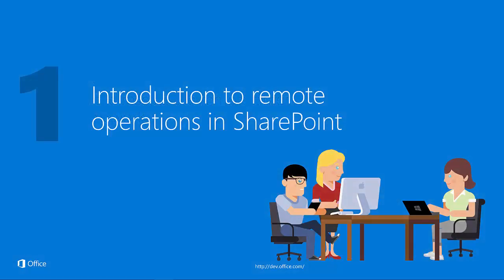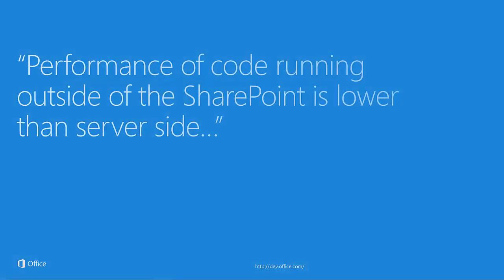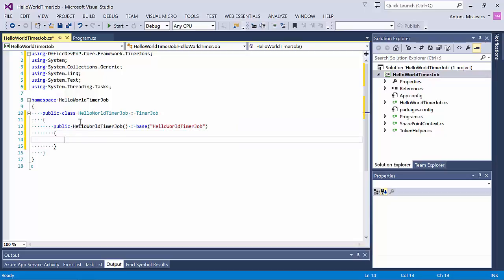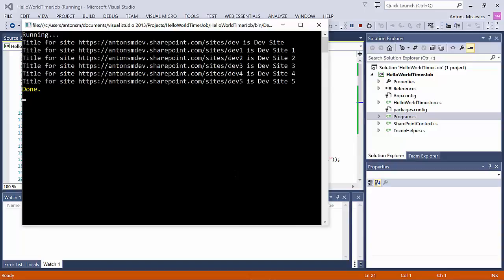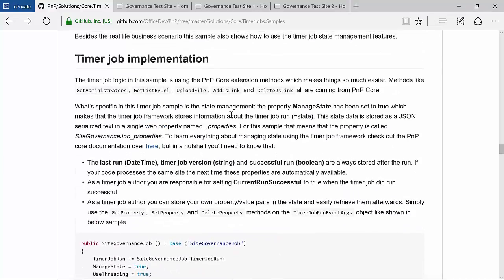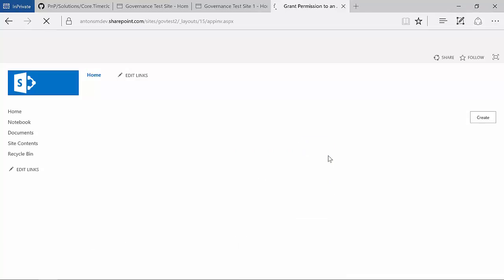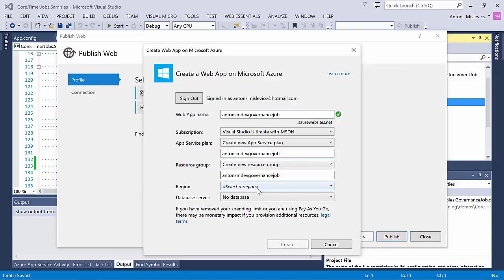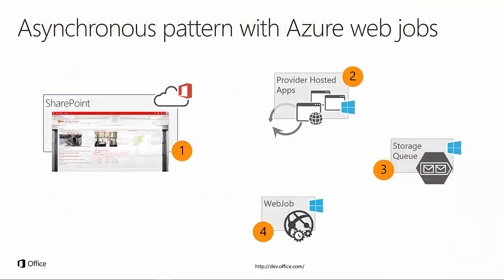PnP Core Component - Remote Timer Job Framework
This is one of the modules targeted on the PnP CSOM Core component, which is community driven extension for SharePoint CSOM APIs. This component increases the productivity of the developers, by simplifying typical operations. PnP Core CSOM component is available as NuGet package and development happens in GitHub together with the community.